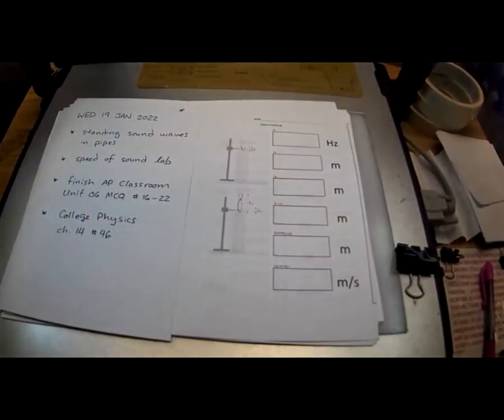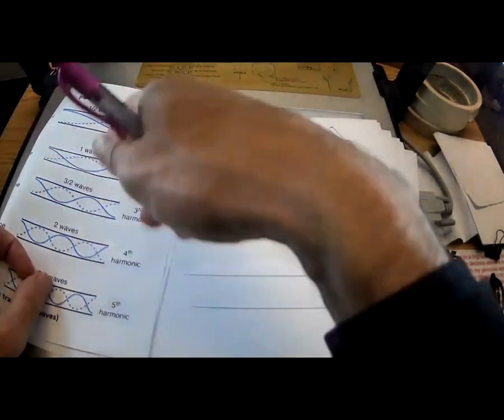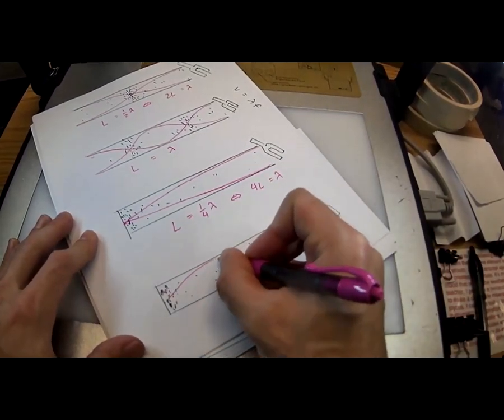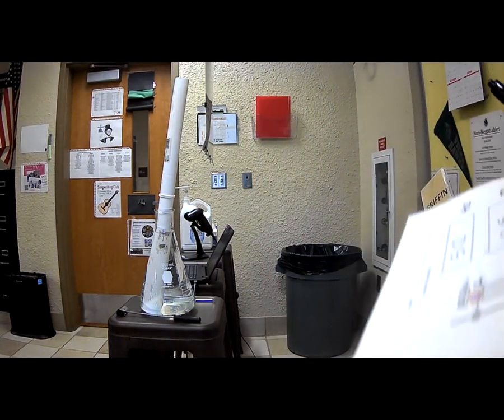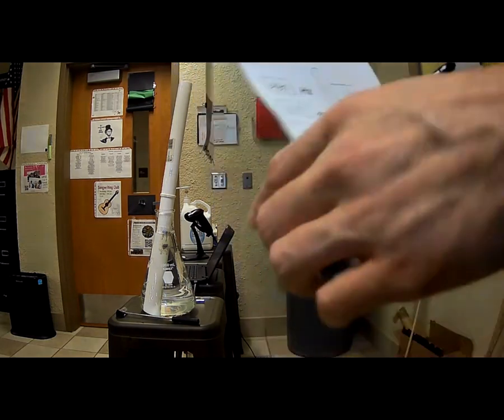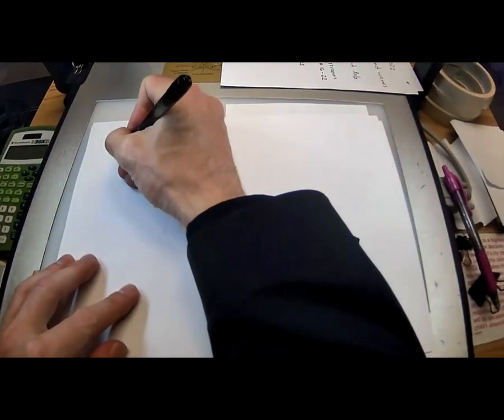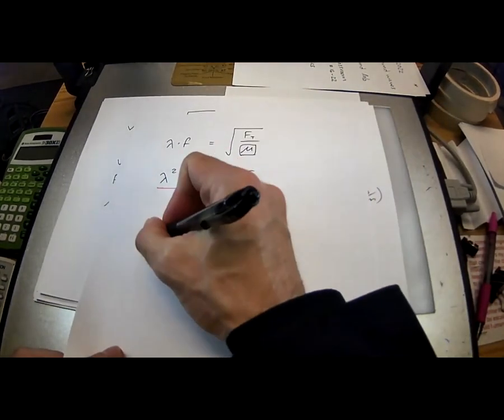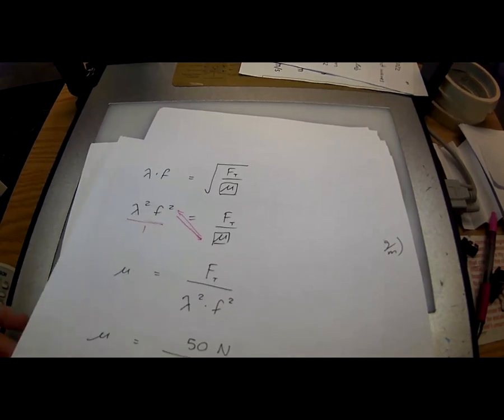2022 0119 AP Physics Day 97 part 1 of 2